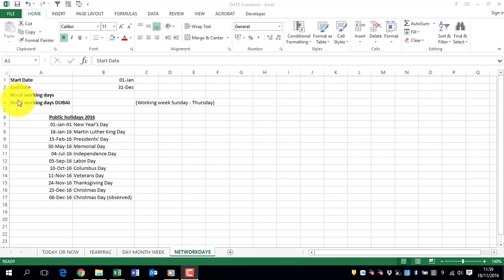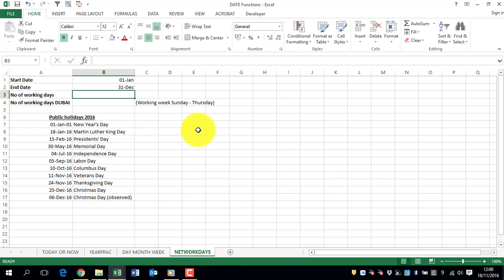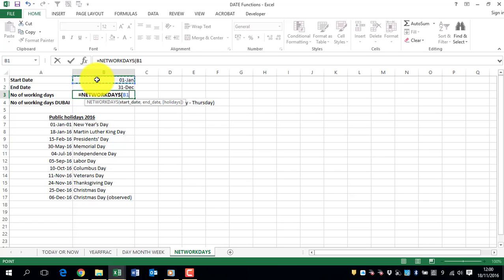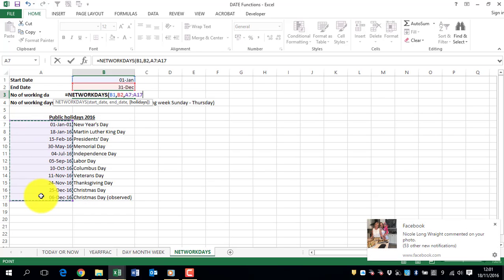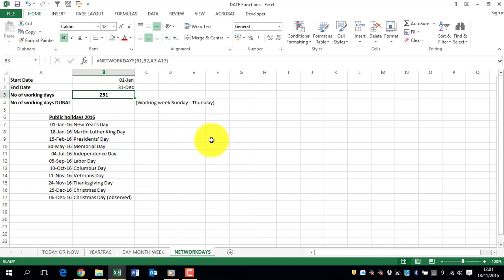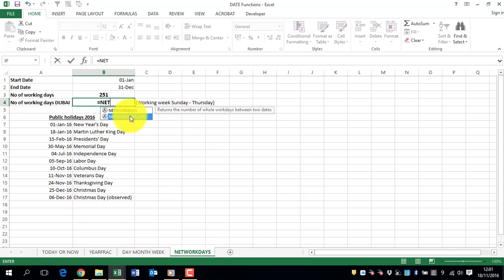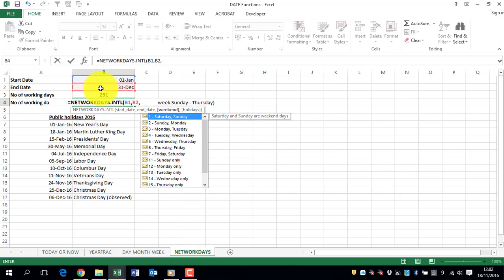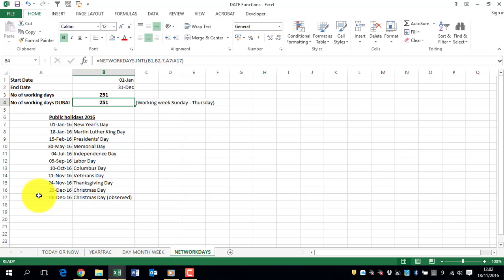Excel 2013 DATE NETWORKDAYS